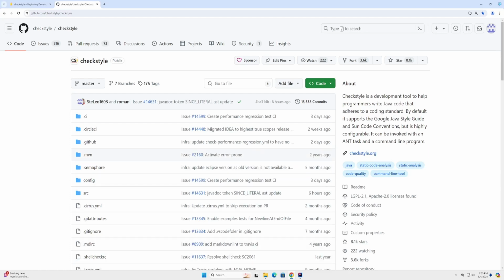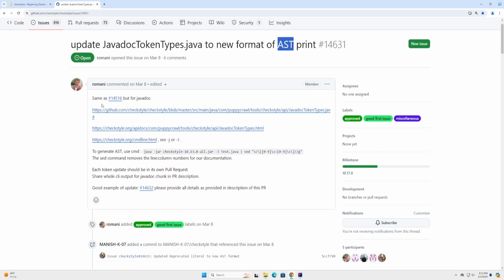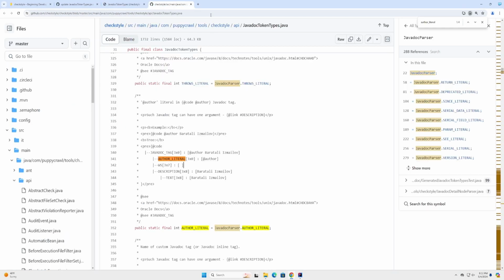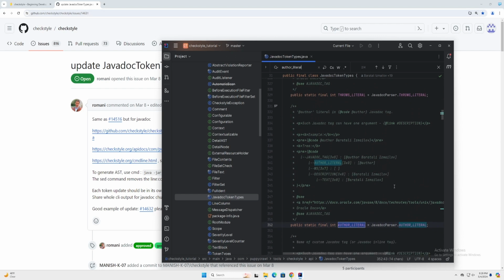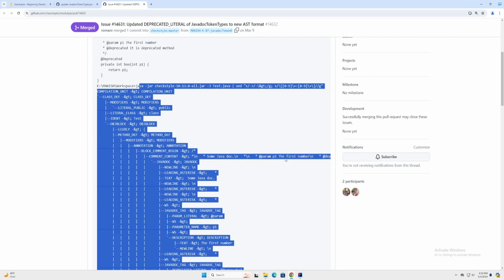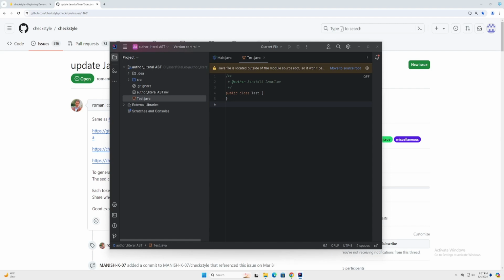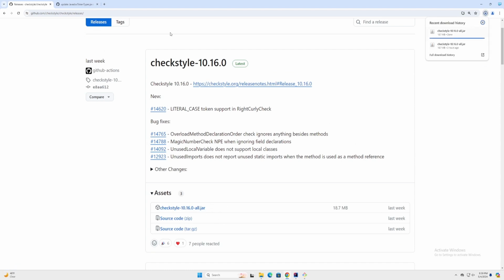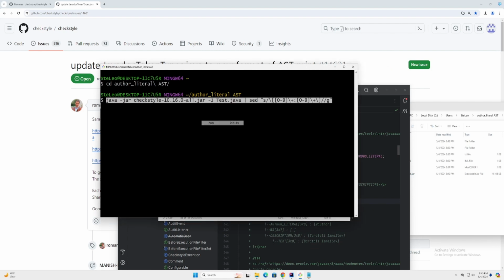3.1 Creating Pull Request for Checkstyle - preparing to work on the issue